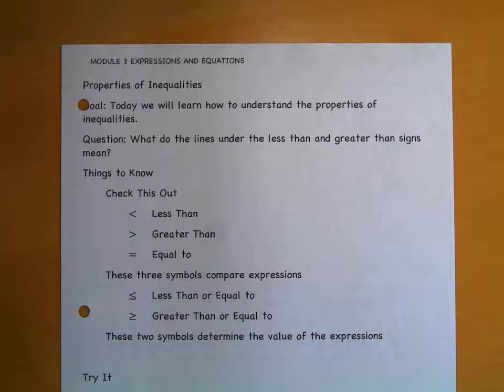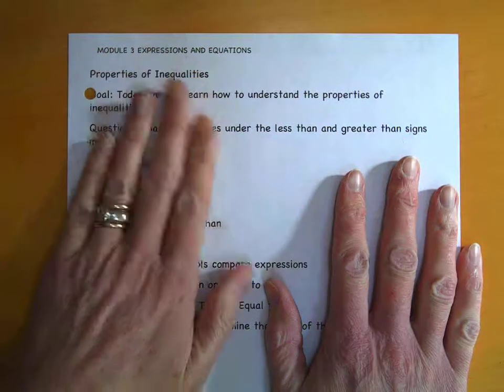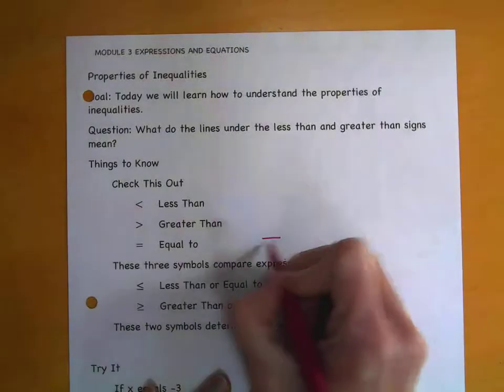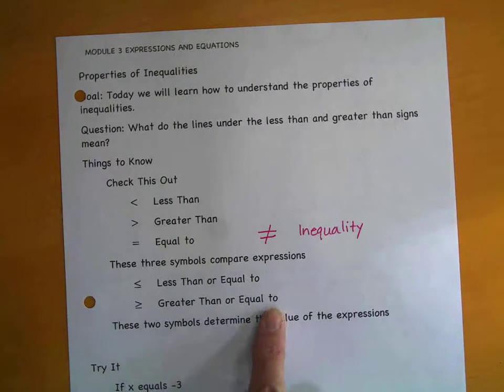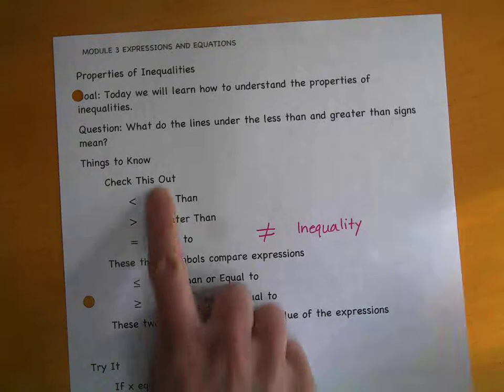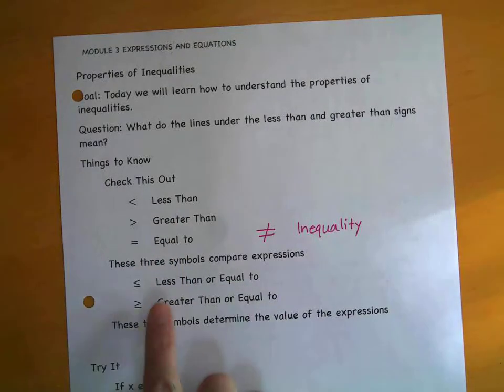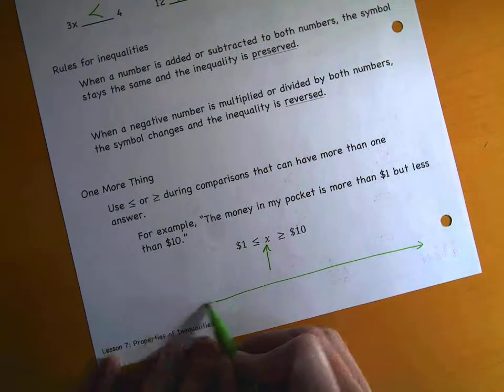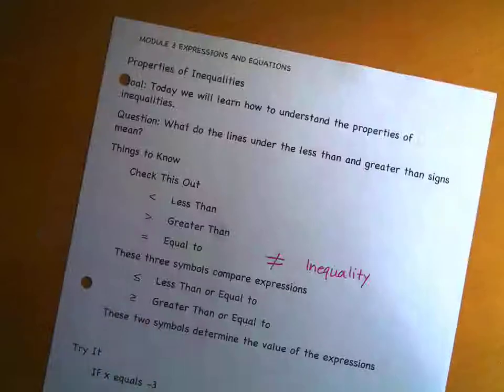Math 7 Module 3 Lesson 7